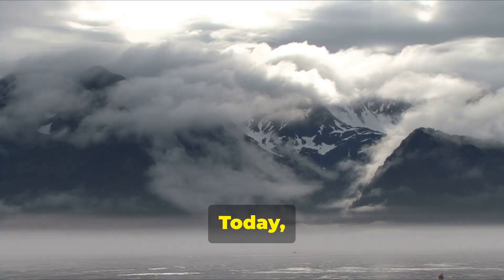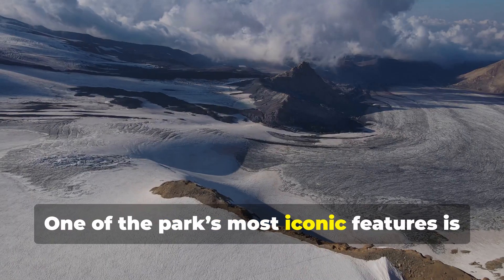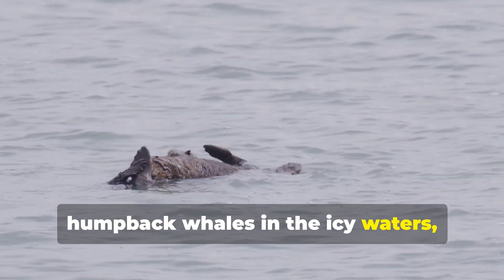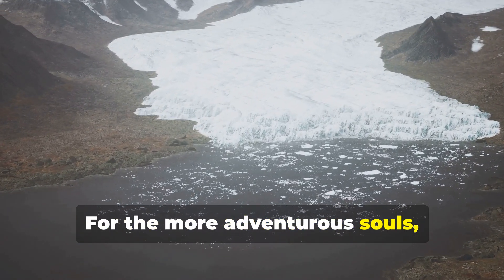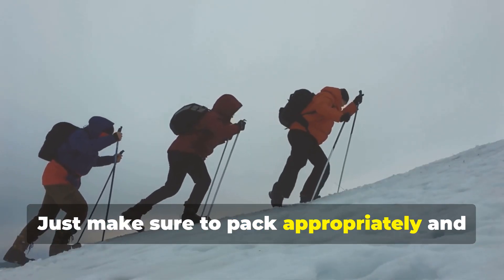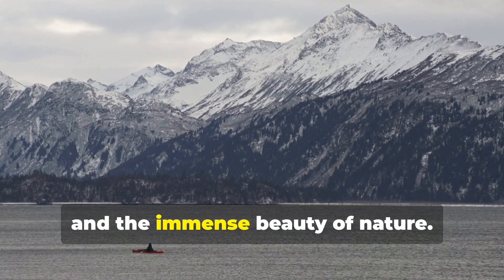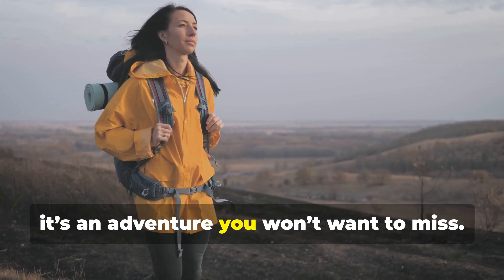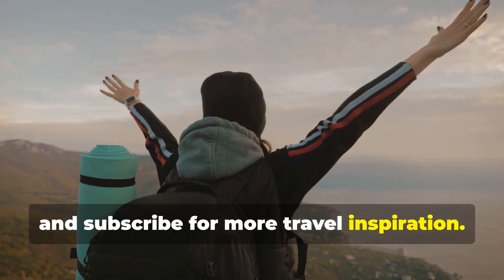Exploring the Majestic Kenai Fjords National Park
Journey through the breathtaking landscapes of Kenai Fjords National Park in Alaska. Witness stunning glaciers, diverse wildlife, and the beauty of the rugged coastline. Discover why this national park is a must-see for nature lovers and adventurers alike.